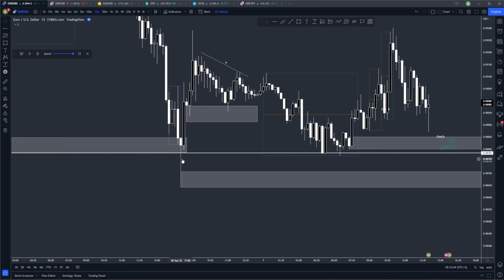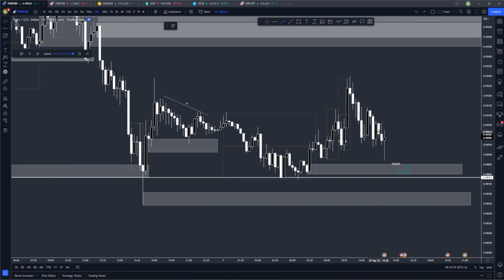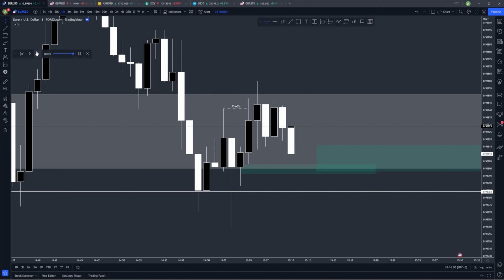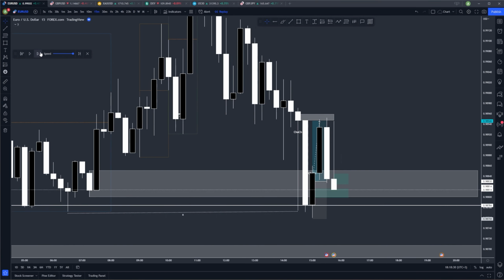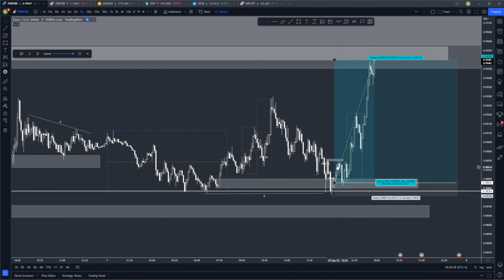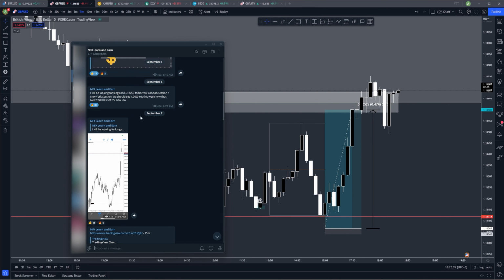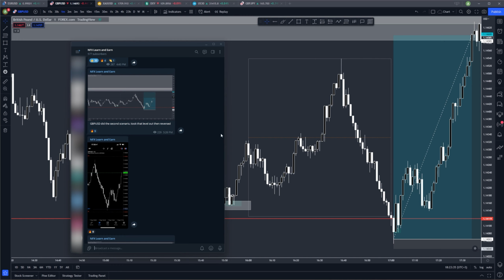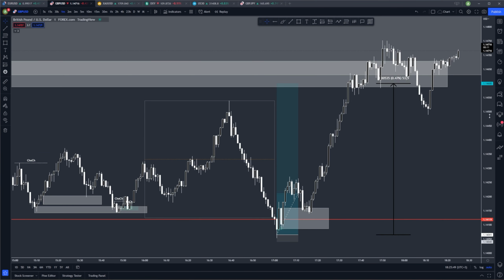MAKING 1.000$ IN 10 MINUTES! Watch Me Take A Live Trade On EURUSD [FOREX SMART MONEY CONCEPTS ]